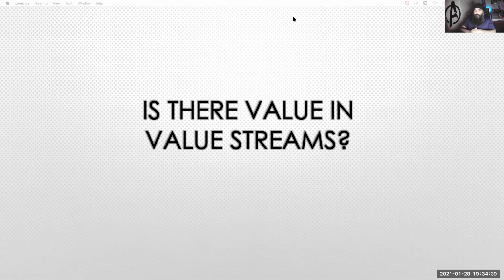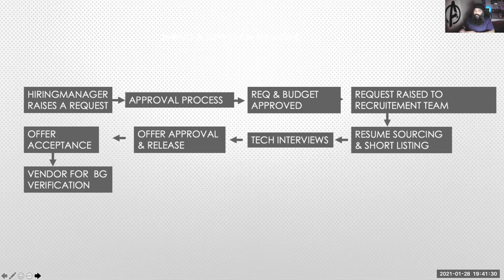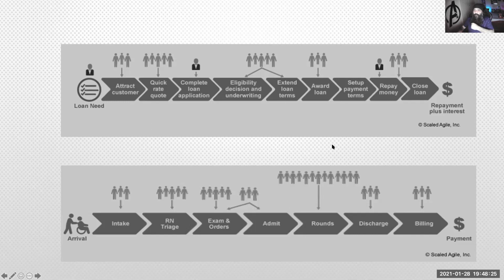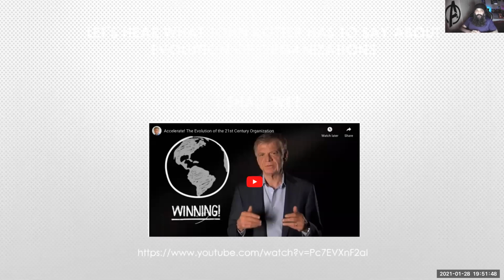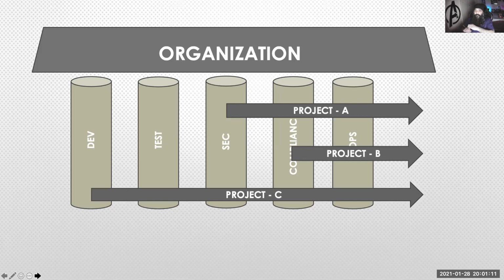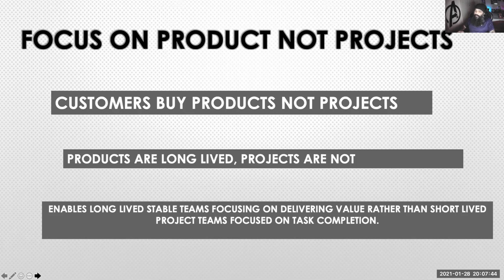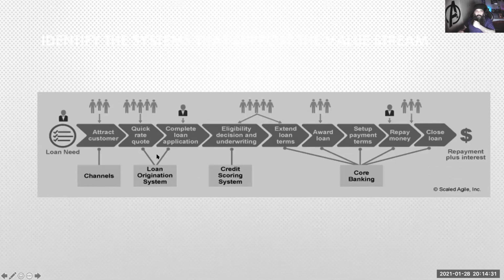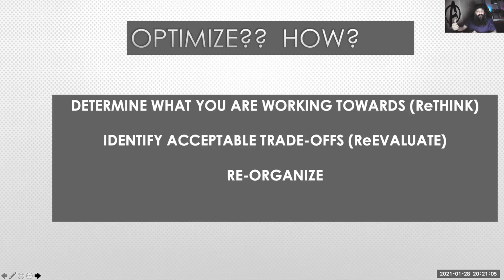Is there Value in Value Streams| Identifying Value Streams | Value stream fundamentals | Agilemania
Join us for Our Upcoming Online Agile & Scrum Training When transforming for agility at scale, it is important to understand how the organization is set up to deliver value for its customers and a strategy needs to be built that improves collaboration with real users and remove hand-offs. The focus needs to be on value delivery, reduction of waste, and continuous improvement.

So as part of the key transformation strategy, it is absolutely important to understand what triggers the value flow, the steps that are involved in the creation of value, and how the organization benefits from the value generation.

0:00 Introduction
4:10 What is value in the value stream?
15:06 Where is the value stream?
43:04 What is after identifying the value stream?
43:36 How to optimize the value stream?

About Agilemania

A hallmark of SAFe is that it stays current with new and evolving business and technology trends. SAFe’s incremental delivery model enables enterprises to adapt more quickly and stay ahead of the competition by leveraging the latest knowledge in SAFe. For example, COVID-19 forced many organizations to change how Agile teams and ARTs collaborate. PI Planning, Organizational Agility, and Agile Teams’ guidance were quickly updated as a response.

Have the rapid and mind-boggling changes in the last couple of years left you overwhelmed and confused?

Let us know and share your experience and queries in the comment.